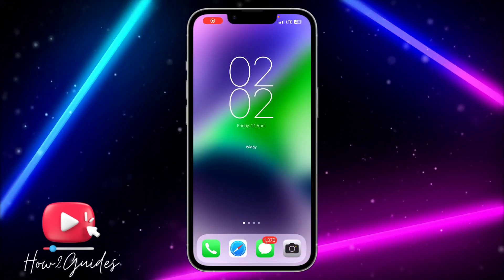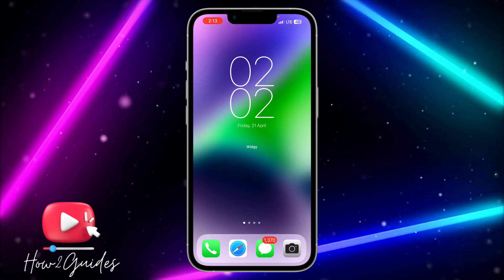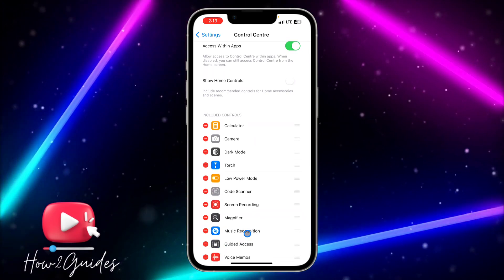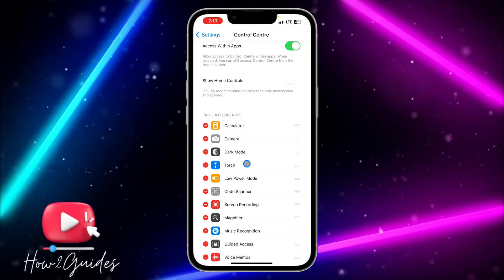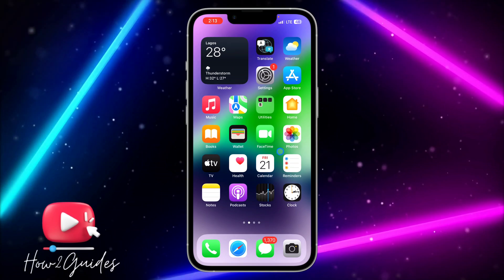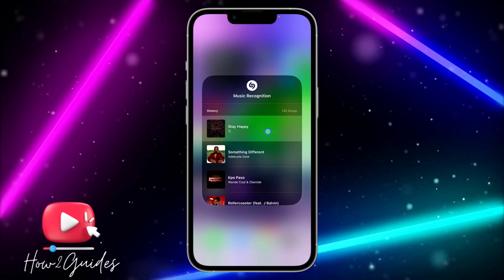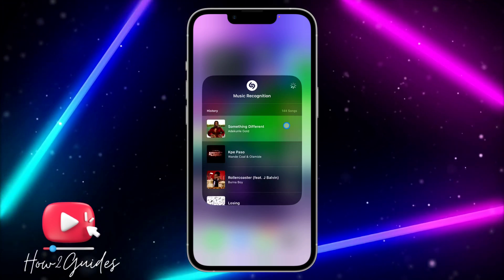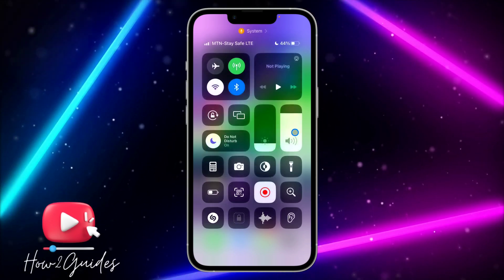How to Delete Music Recognition History on iPhone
Are you tired of seeing a long list of songs in your iPhone's music recognition history? Deleting them is easy, and this video will show you how. In just a few simple steps, you'll be able to clear your music recognition history and start fresh. Whether you want to keep your listening habits private or just want to tidy up your phone, this tutorial has got you covered. Watch now and learn how to delete your music recognition history on iPhone!